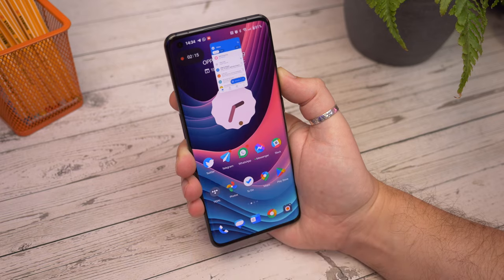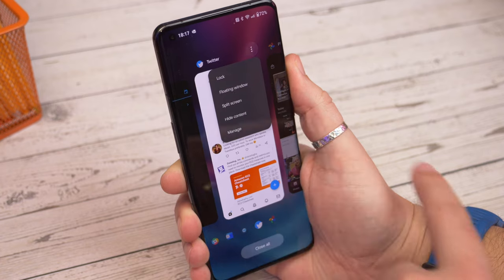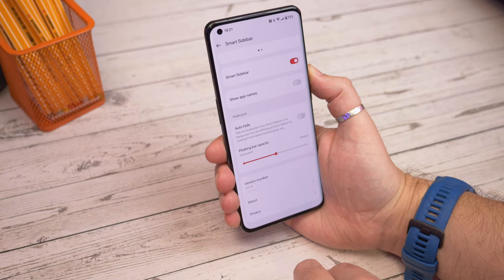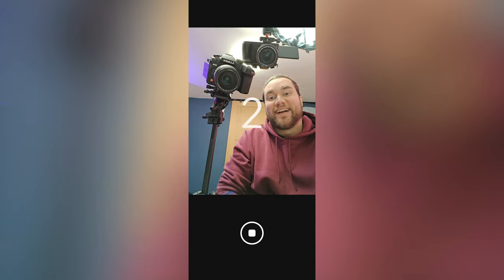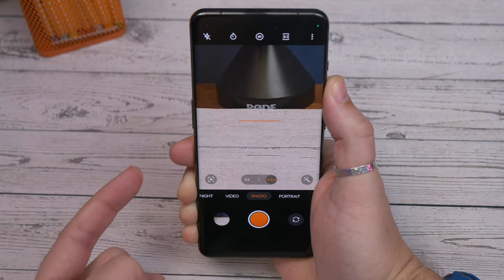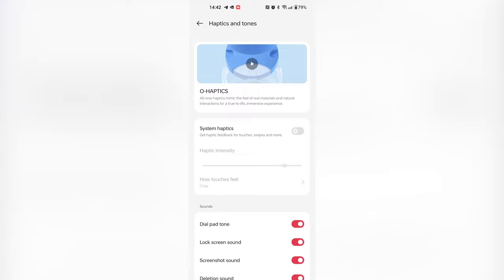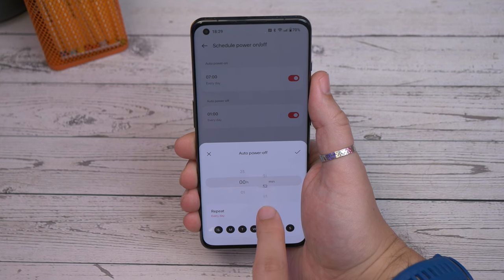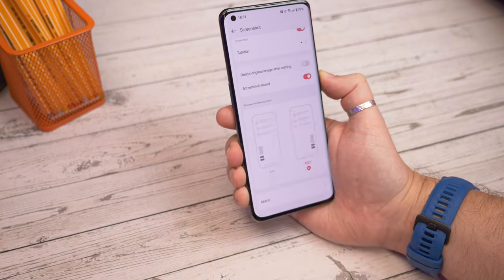OnePlus 11 tips and tricks | 15 great OxygenOS 13 features to try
With OnePlus' phone software becoming more fully featured than before, there's lots to sink your teeth in with the version of OxygenOS running on the Android 13-powered OnePlus 11.  Cam shows you some of his favourites in this video.

CHAPTERS
00:00 - Intro
00:30 - Turn an app into floating window
01:35 - Enlarge app folders
02:02 - Enable and use the Smart Sidebar
02:37 - Easy split-screen gesture
02:58 - One-handed mode
03:14 - Shoot hands-free selfies
03:50 - Tap anywhere to shoot a photo
04:10 - Turn volume button into camera zoom
04:40 - Shoot straight
04:57 - Adjust your haptics
05:23 - Stop repetitive notification sounds
05:56 - Enabled highest resolution and frame-rates
06:26 - Schedule power on/off times
06:42 - Bring back the power button
07:04 - Change screenshot preview side
07:36 - Bye bye!